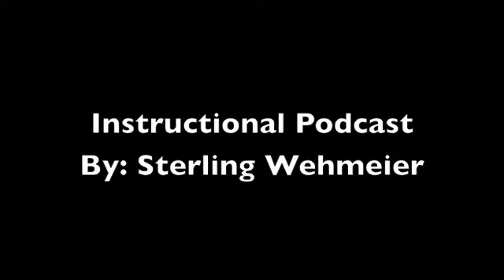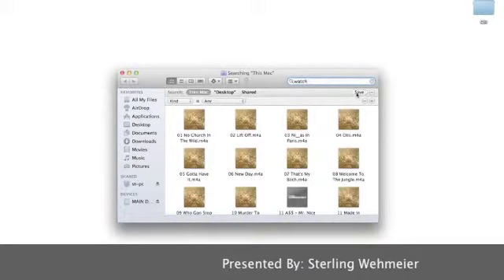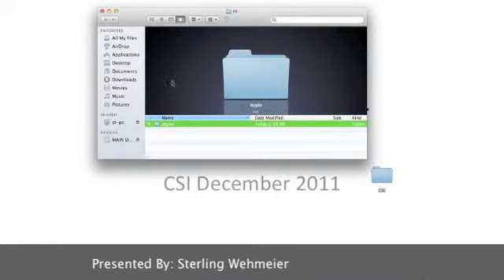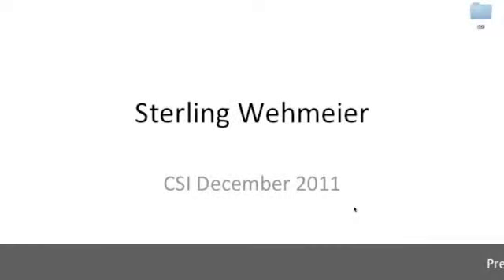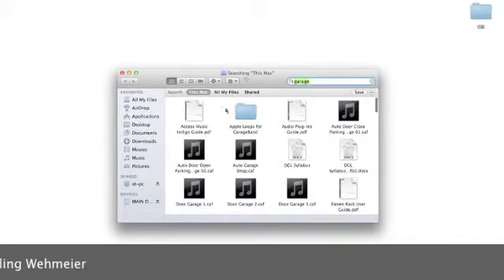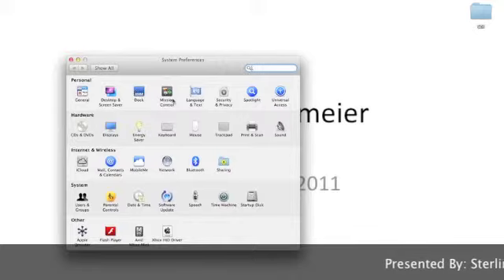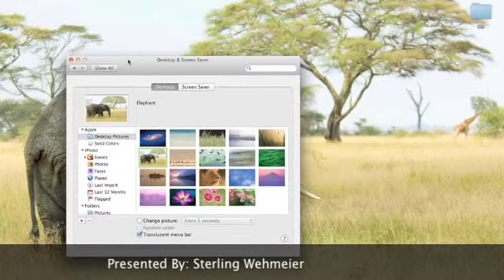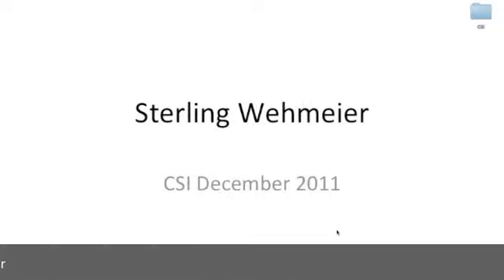CSI - Instructional Podcast #1